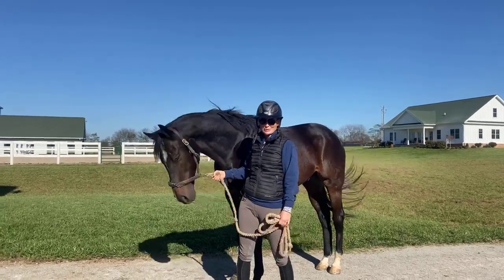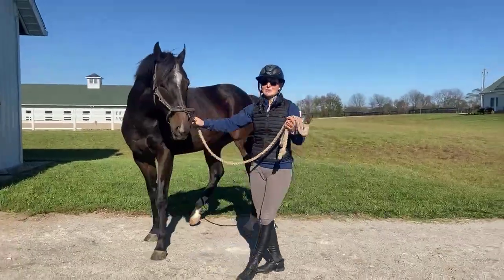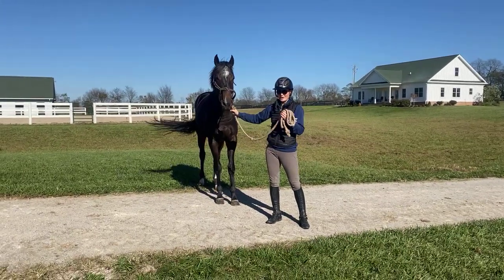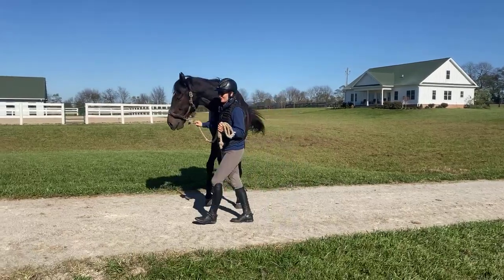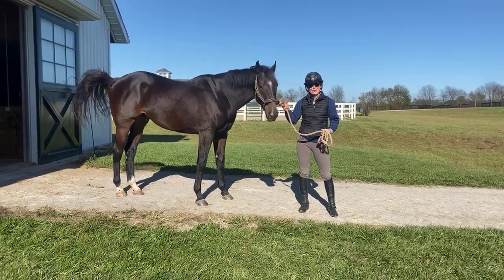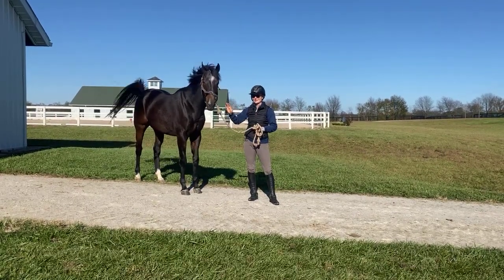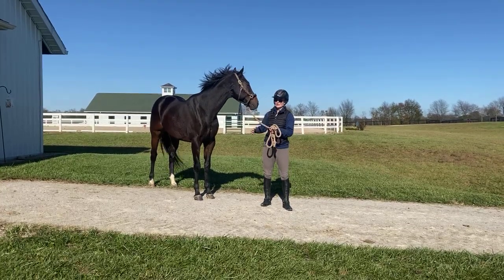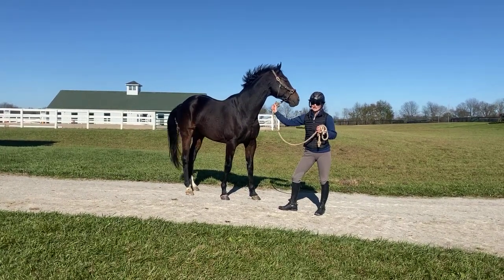TRAINER TIP TUESDAY: Make Respect Routine